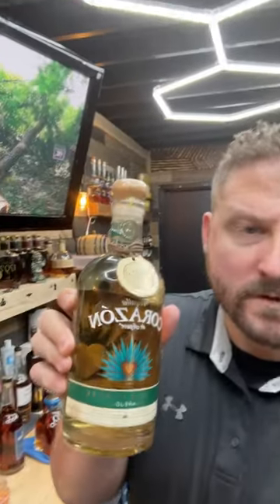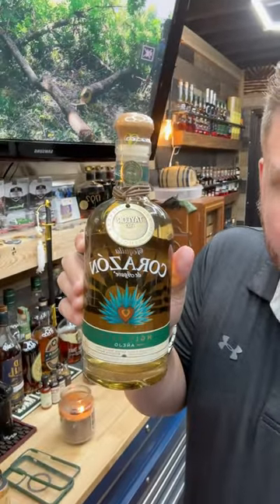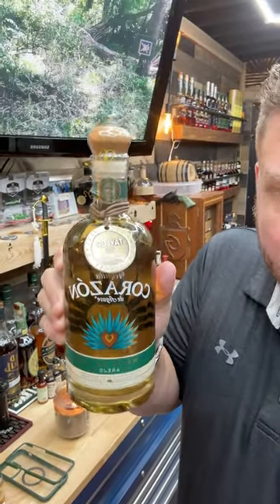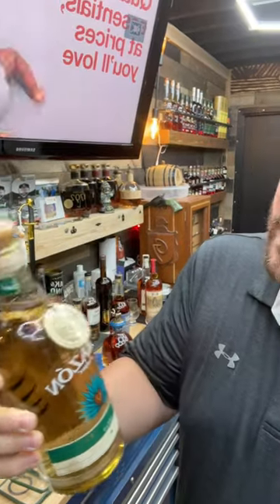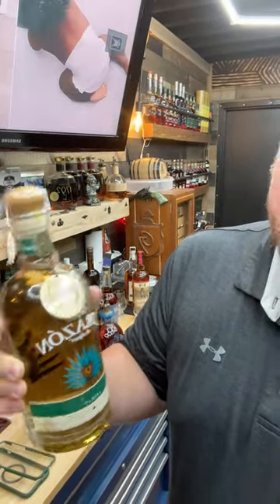OFSB store pick caribou crossing & tequila aged in EH Taylor barrels made for a good day.